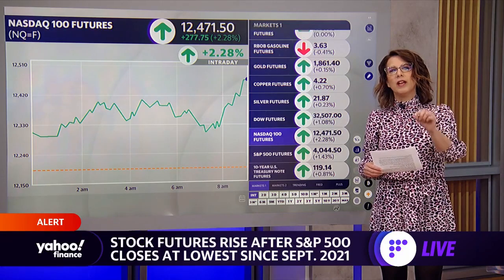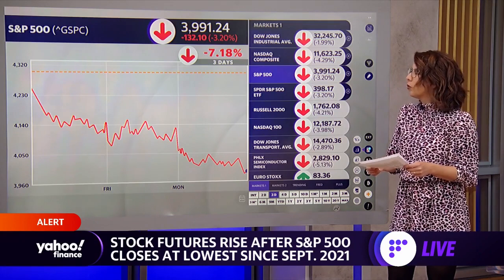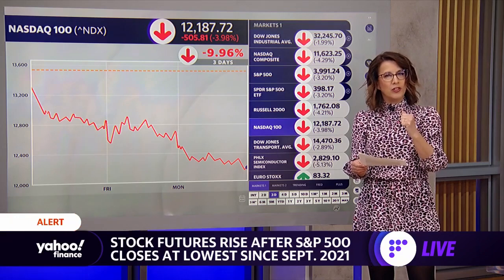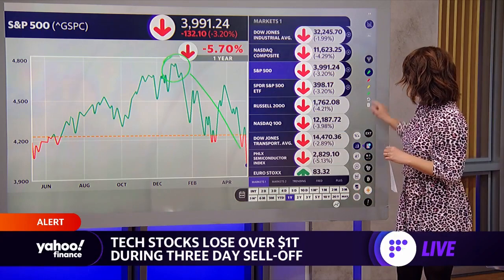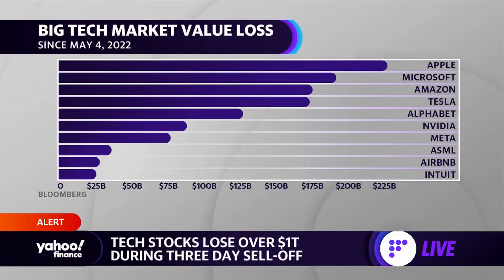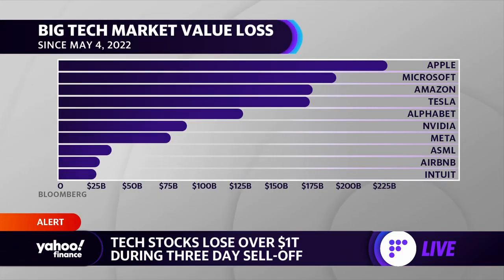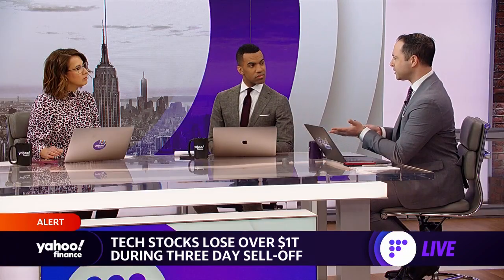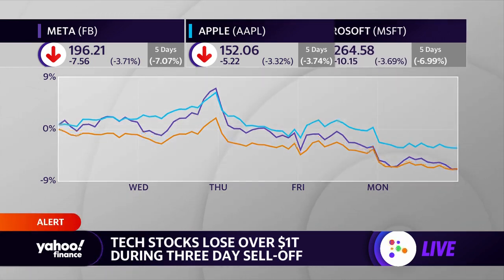Tech stocks lose over $1 trillion in value over 3 days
Yahoo Finance Live anchors  Julie Hyman, Brian Sozzi and Brad Smith discuss the sell-off in stocks led by the tech giants.